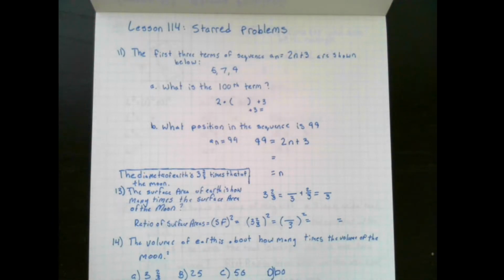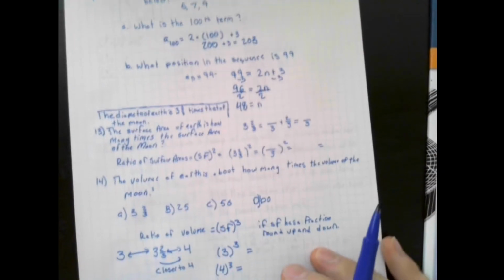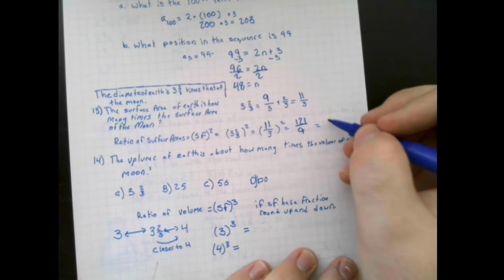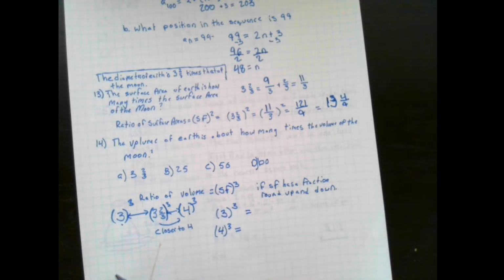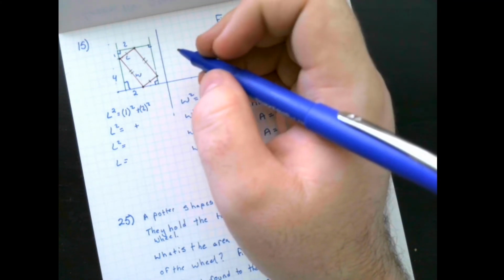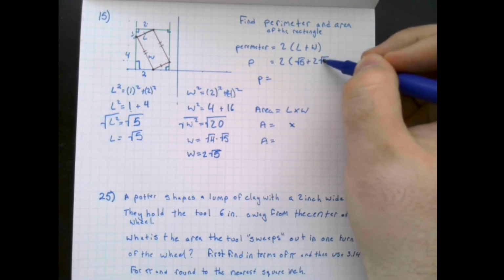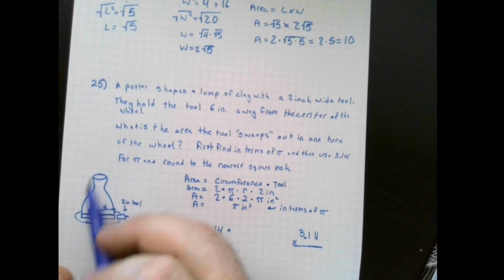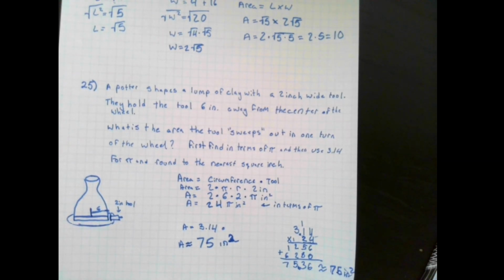Saxon Course 3 Lesson 114 Starred Problems